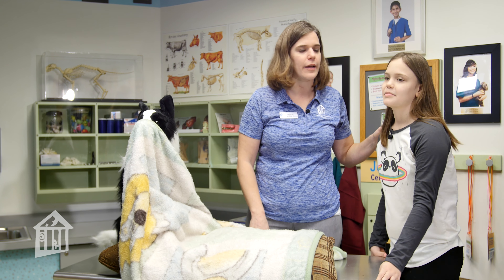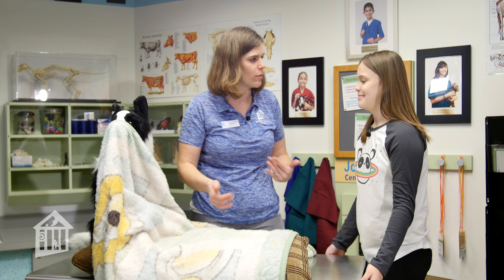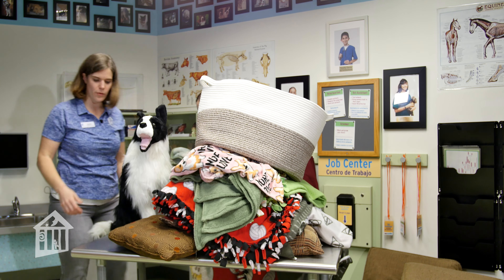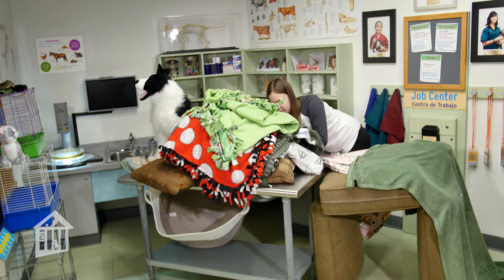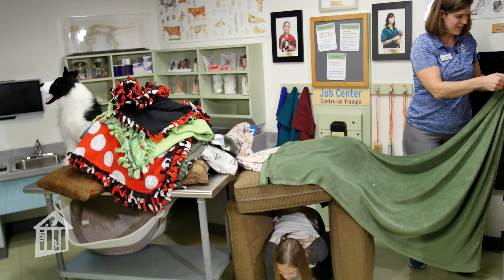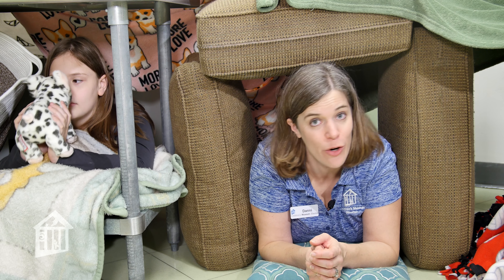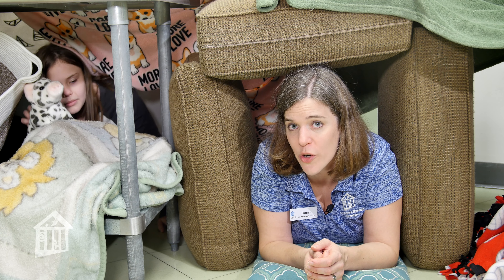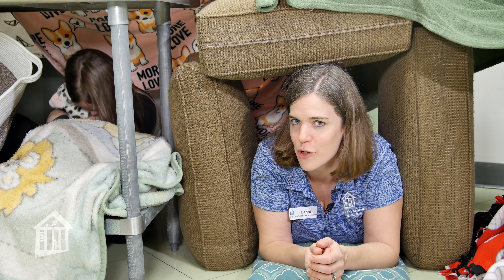Animals in Winter - Early Childhood Corner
Brrr!  How do animals stay warm in the winter?  Children's Museum Houston educator, Danni, explains how animals find shelter during the frosty winter months, and shows us how to build an imaginative animal den with items you can find at home.

This Early Childhood Corner episode is part of our "All-Time Access" program to connect you with our educators wherever you are - at school, at home, at play!